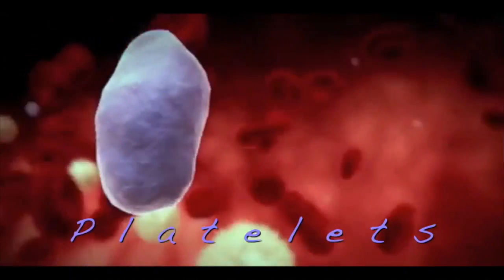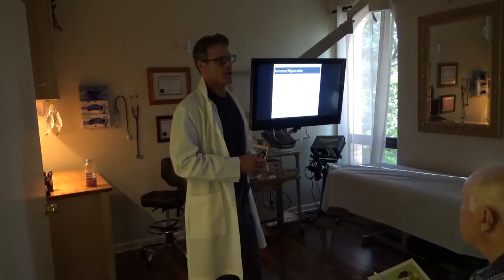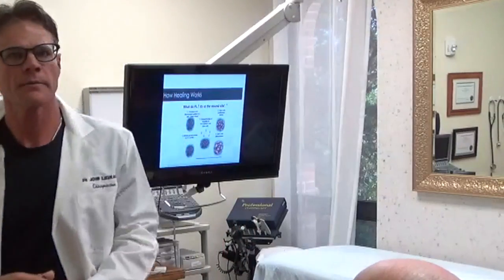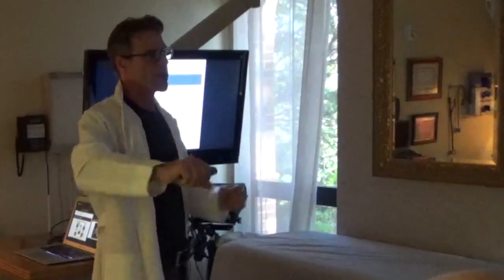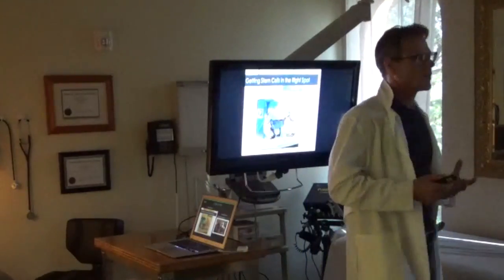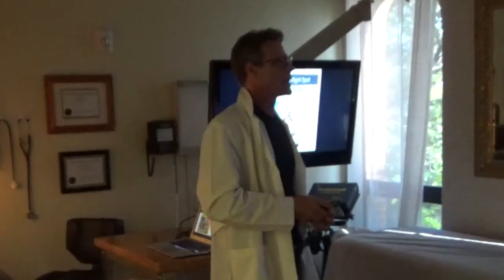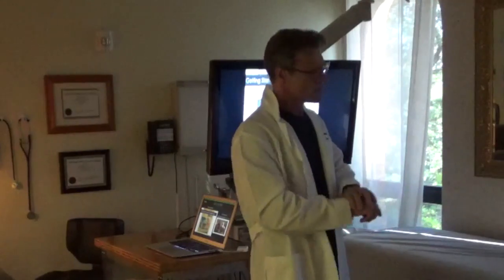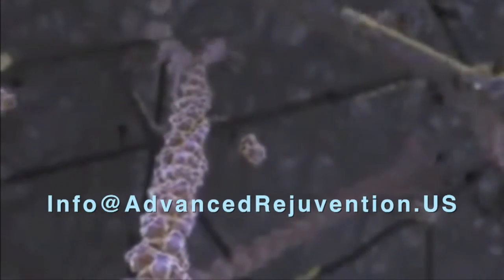PRP Explained and how to get the most from PRP Injections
http//:advancedrejuvenation.us Information on how PRP works for healing the body with ultrasound guidance. Doctor explains how platelet rich plasma in sarasota can help spinal and joint conditions. PRP can be done in Sarasota and works on spinal stenosis, Bone on Bone knee and hip joint, pain in the spine or joints.